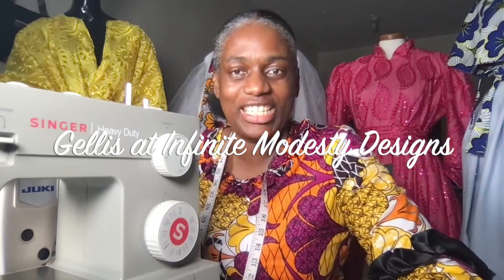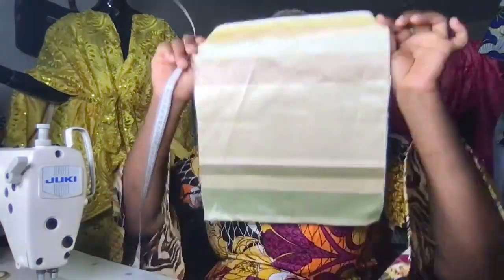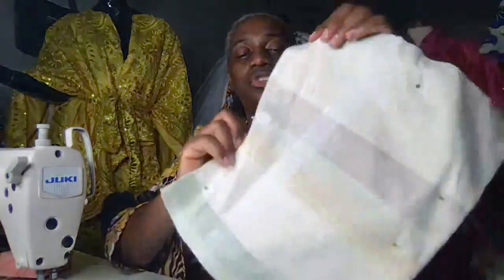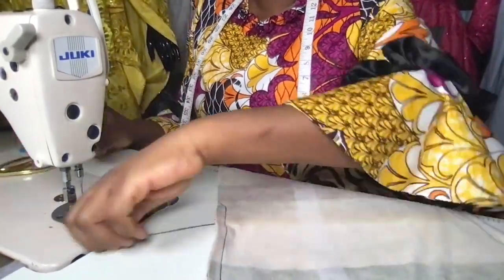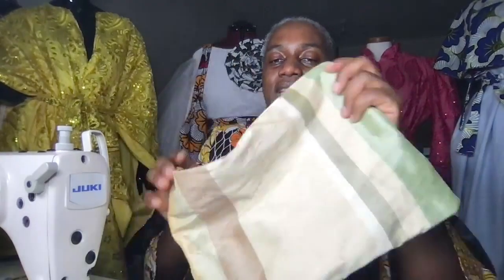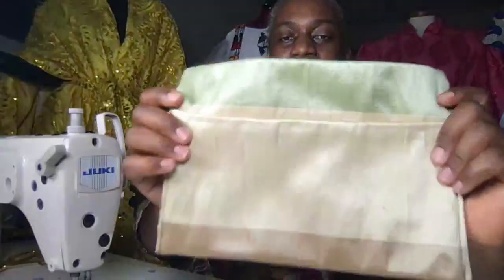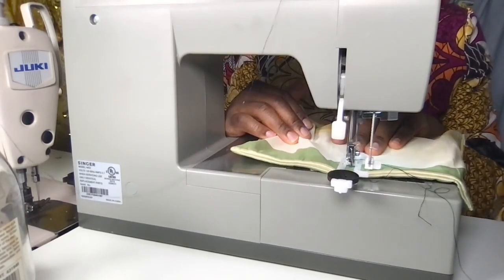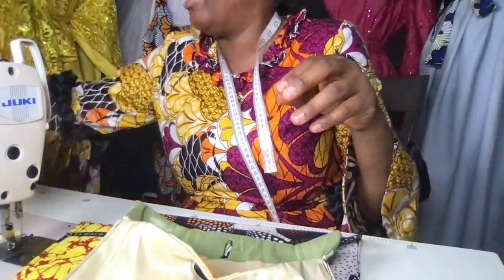How to sew online for beginners - Sewing a fabric wallet live